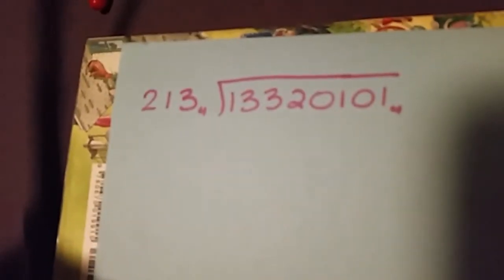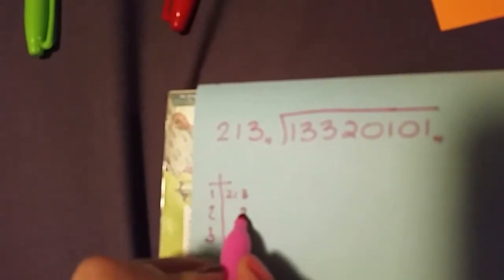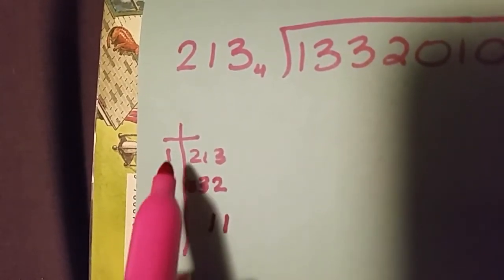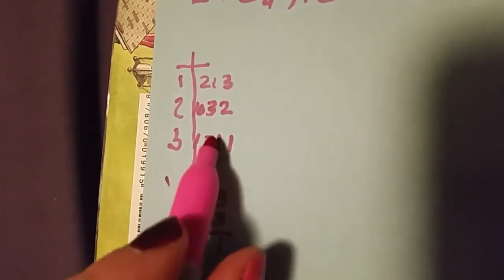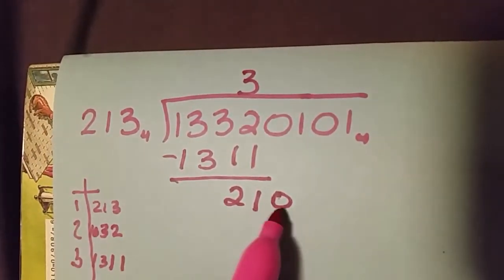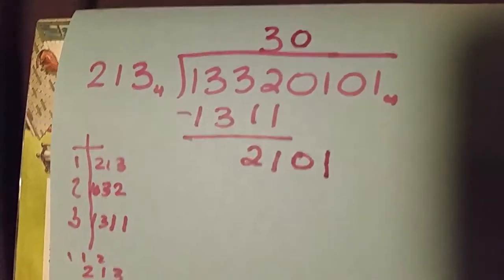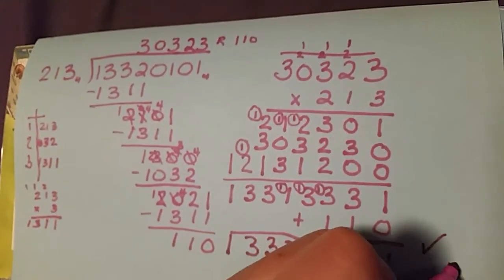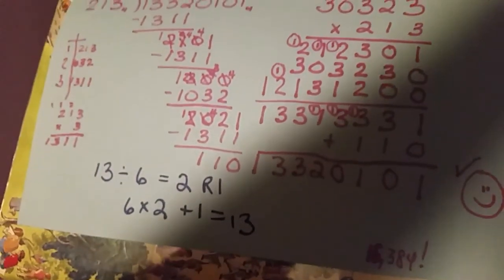Base 4 division to remainder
This does repeat, also, after 6 digits: 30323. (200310) with the figures in parentheses being the ones that repeat.